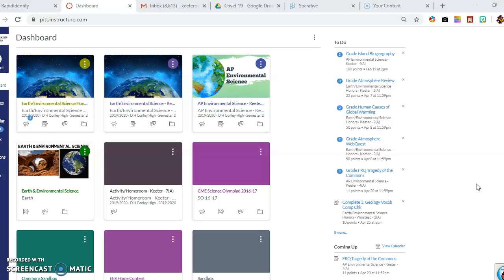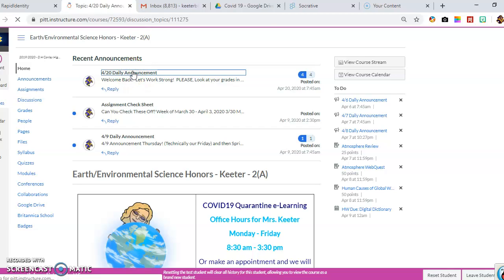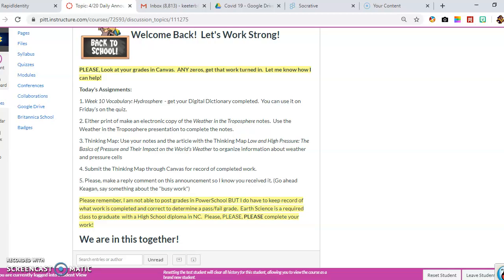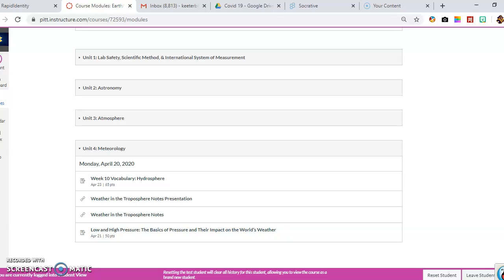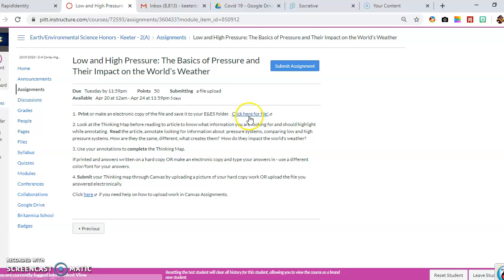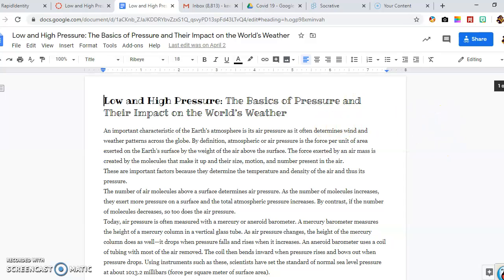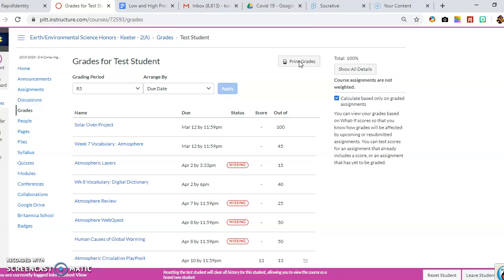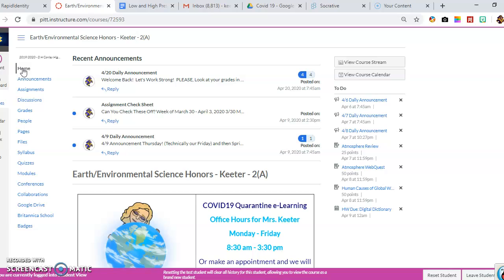Canvas Tutorial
Canvas Tutorial working with Home Page, Announcements, Assignments. Uploading work and how to check grades.